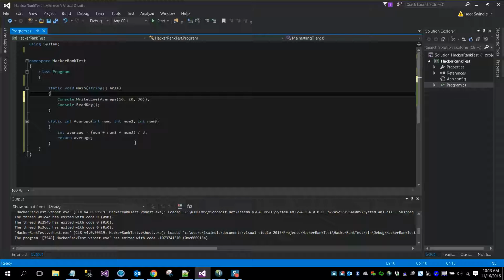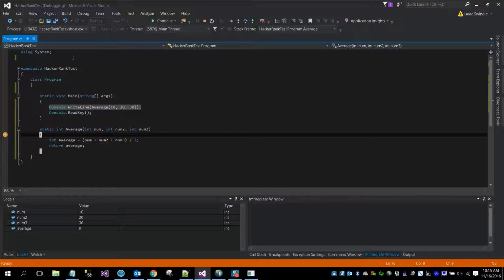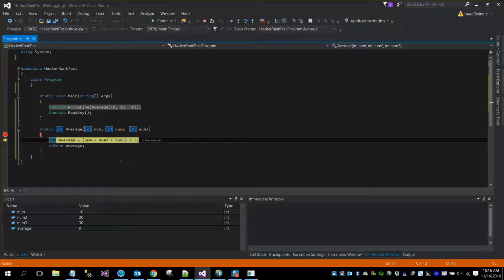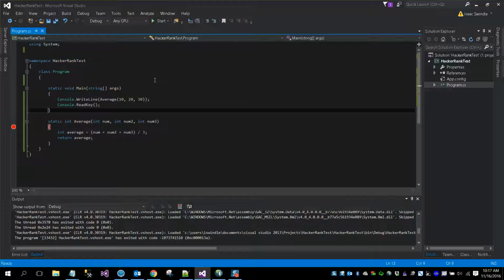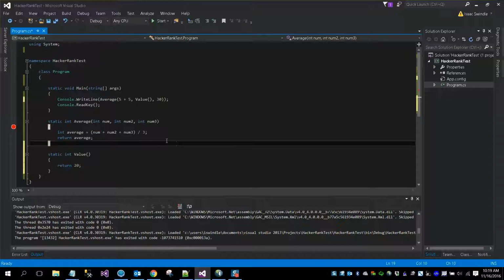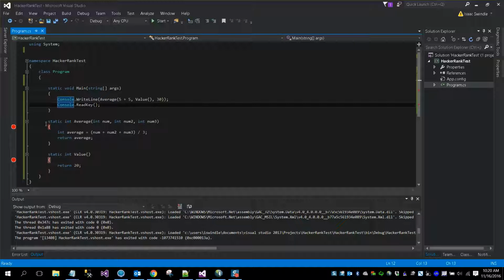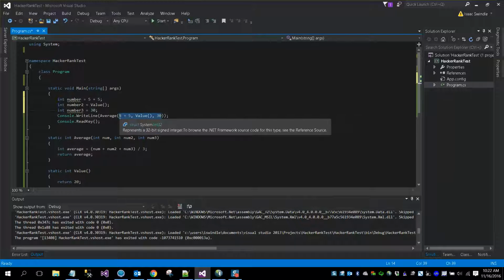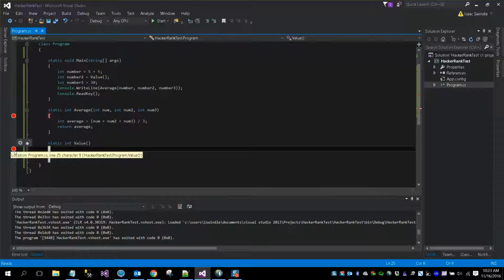C# 008 Evaluating Debugging Methods